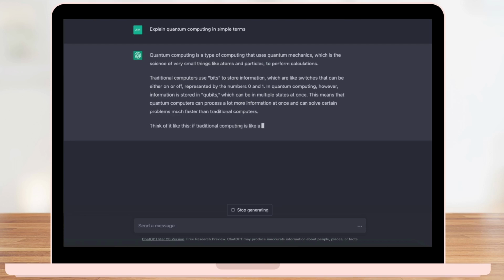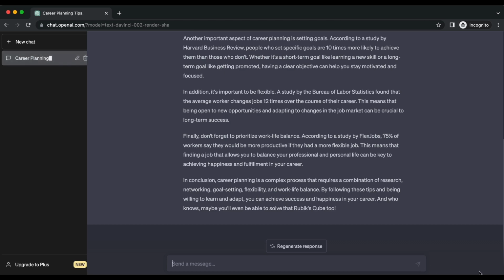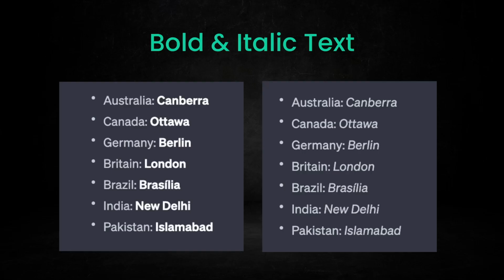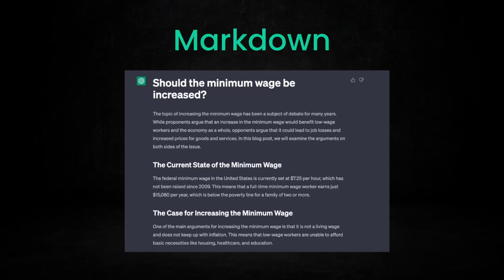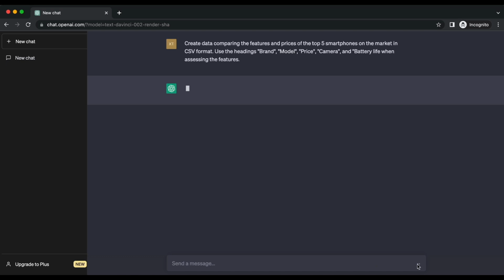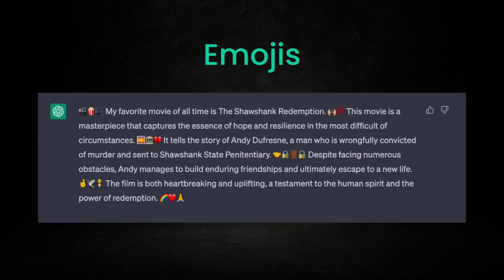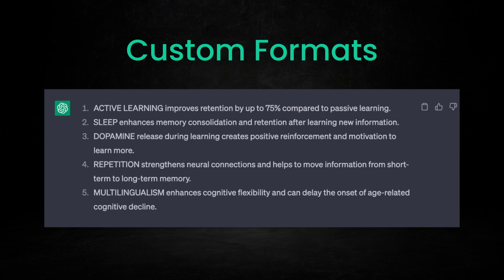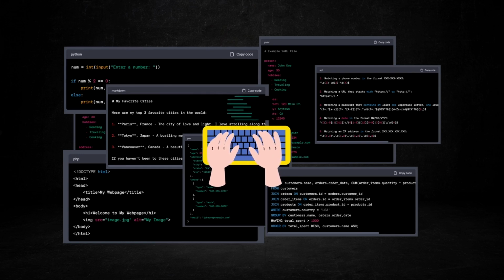Spice Up Your ChatGPT Prompts With 15 Output Formats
Do you find your ChatGPT outputs lacking personality and structure?  Well, don't blame the AI, level up your prompts and unleash your full ChatGPT potential with these ChatGPT output formats: Plain Text, Numbered List, Bullet Point, Heading & Subheadings, Bold & Italic Text, Blockquote, Markdown, Table, Comma Separated Values (CSV), Nested Lists, Fixed Format, Emojis, Narrative Modes, Custom Format, and Code Format. Choosing the right output format can make a significant difference in the quality and style of the output generated by ChatGPT. So, let's learn how to create engaging, well-structured outputs using ChatGPT.

*VIDEO CHAPTERS (MENTIONED FORMATS):*
🕘 00:00 | Intro
🕘 00:46 | Plain Text
🕘 01:55 | Numbered List
🕘 02:23 | Bullet Points
🕘 02:58 | Headings & Subheadings
🕘 03:25 | Bold & Italic Text
🕘 04:05 | Blockquote
🕘 05:00 | Markdown
🕘 05:39 | Table
🕘 06:22 | CSV
🕘 07:07 | Nested Lists
🕘 07:41 | Fixed Format
🕘 08:06 | Emojis
🕘 08:35 | Narrative Modes
🕘 09:37 | Custom Format
🕘 10:11 | Code Format
🕘 10:41 | Wrap-Up

*BOOKS/JOURNALS:*
📖 Maximize Your Learning Potential
📖 The Self-Discovery Journal | Empower Your Life
📖 Ultimate Goal Planner 2023